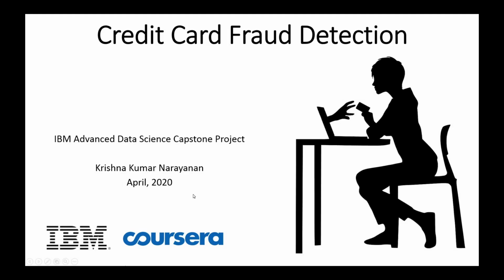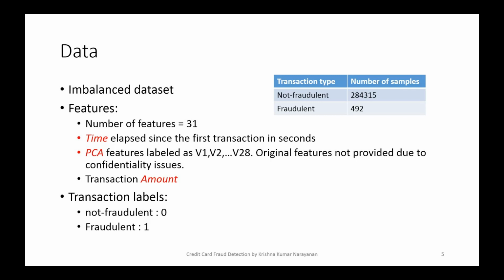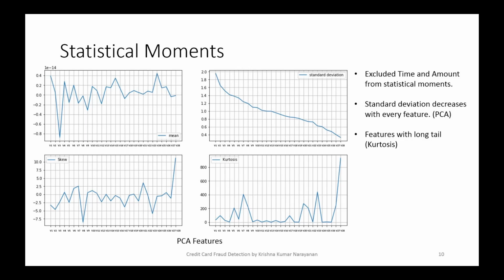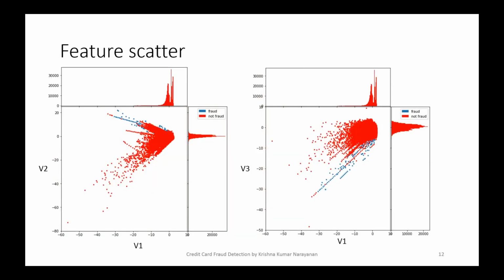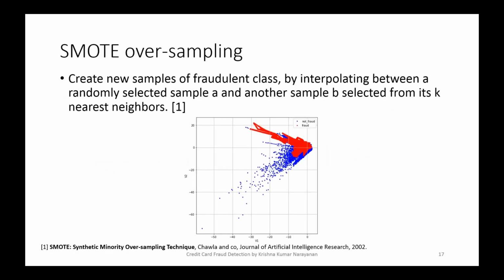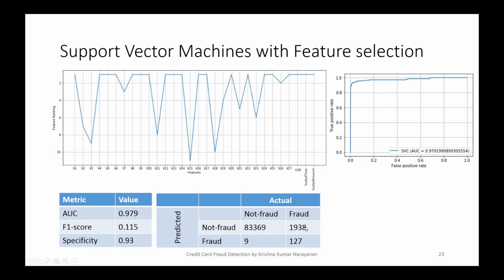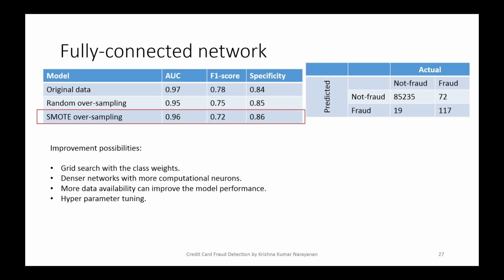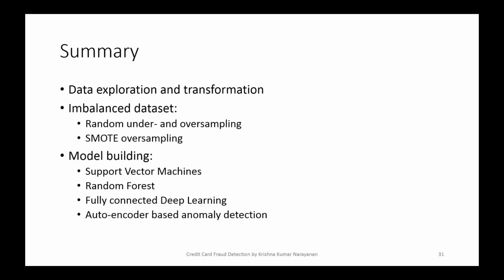IBM Coursera Advanced Data Science Capstone – KRISHNA KUMAR NARAYANAN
Project presentation done for IBM Coursera Advanced Data Science Capstone Project.
Project title: Credit card fraud detection